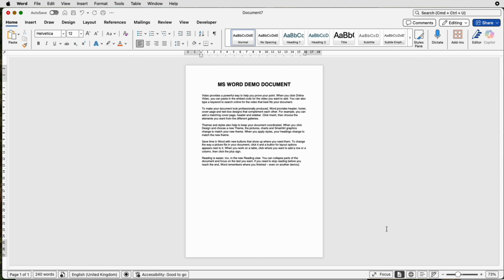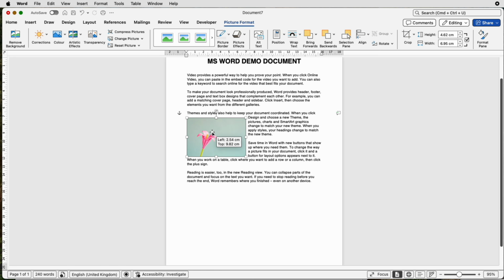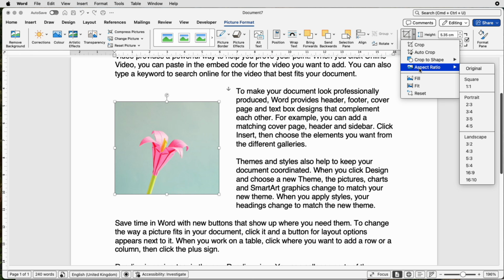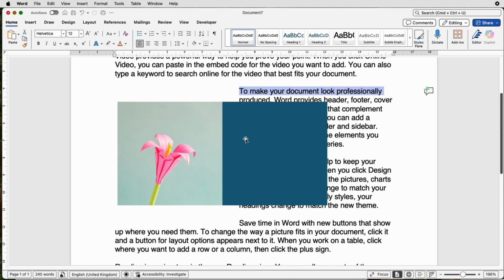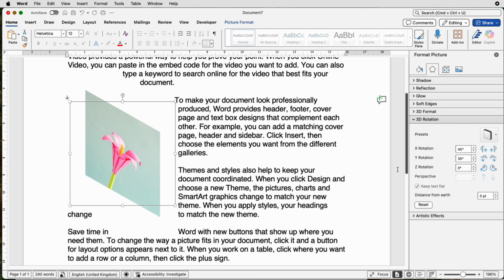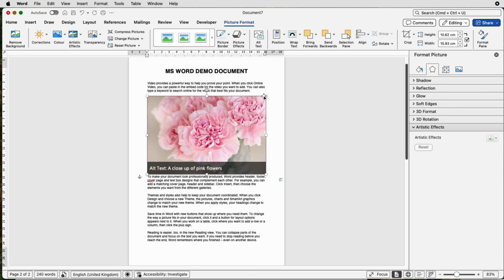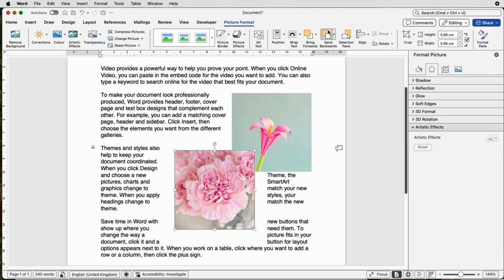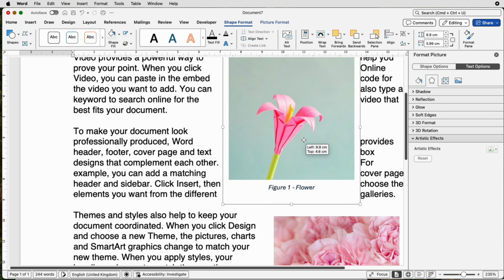Microsoft Word Image Formatting Tutorial – Everything You Need to Know.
Learn how to format images like a pro in Microsoft Word! In this complete tutorial, you'll discover everything you need to know about working with pictures in your documents.
In this video, we cover:

• How to insert images into a Word document
• How to resize and crop pictures
• How to wrap text around images
• How to add borders, shadows, and picture styles
• How to align and position images perfectly
• How to add captions to images

Whether you're creating reports, assignments, flyers, or professional documents, these image formatting tips in Microsoft Word will help you make your documents look clean, polished, and professional.
This tutorial is perfect for beginners and anyone who wants to improve their Microsoft Word skills.

Software used: Microsoft Word